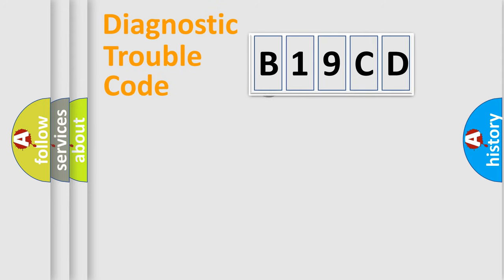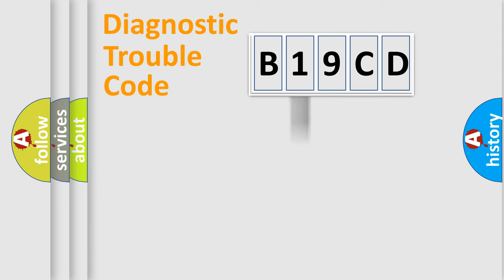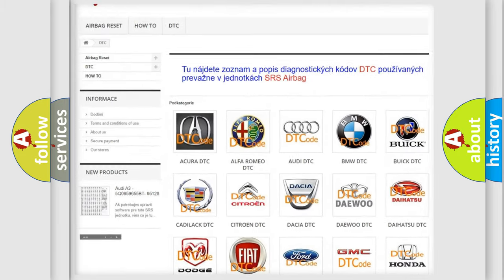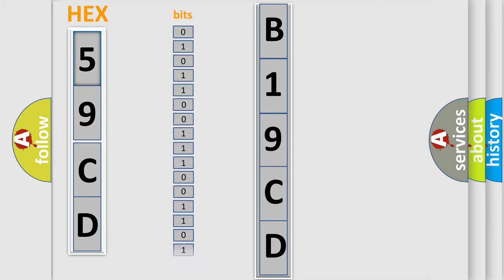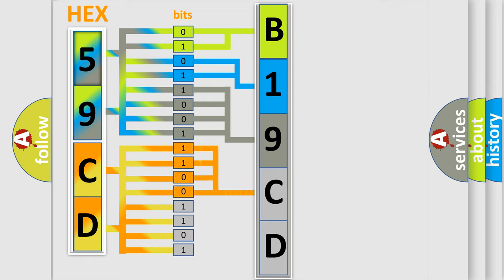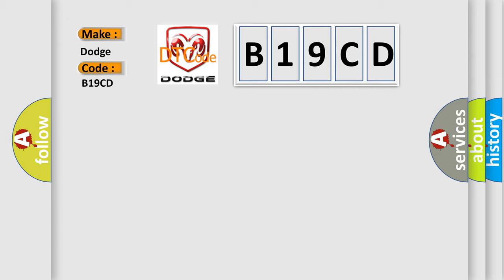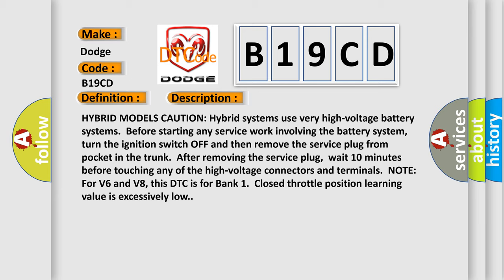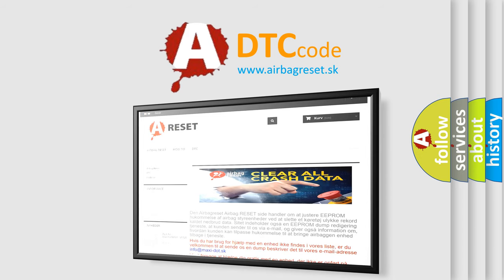DTC Dodge B19CD Short Explanation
Contents:
0:21 Basic DTC analysis according to OBD2 protocol standard.
1:48 Insight into programming
2:58 A diagnostically understandable description of the Diagnostic Trouble Code
3:05 Basic error definition

Make:
Dodge
Code:
B19CD
Definition:
Closed Throttle Position Learning Performance (Includes Hybrid Models)
Description:
HYBRID MODELS CAUTION: Hybrid systems use very high-voltage battery systems.Before starting any service work involving the battery system,turn the ignition switch OFF and then remove the service plug from pocket in the trunk.After removing the service plug,wait 10 minutes before touching any of the high-voltage connectors and terminals.NOTE: For V6 and V8, this DTC is for Bank 1.Closed throttle position learning value is excessively low.
Cause:
 Electric throttle control actuator (TP sensor 1 and 2)